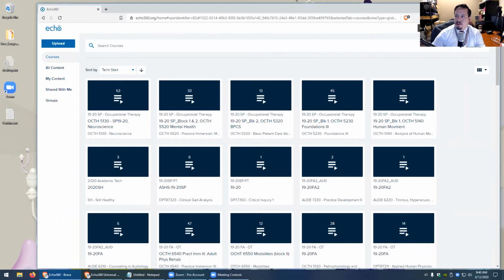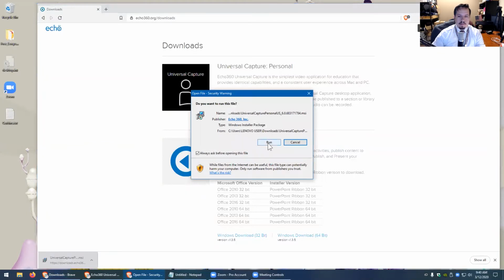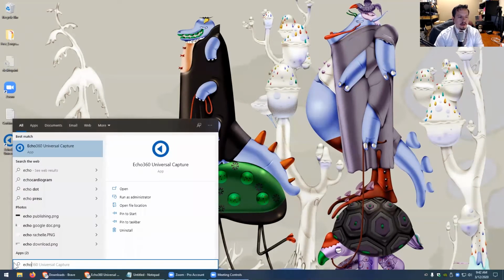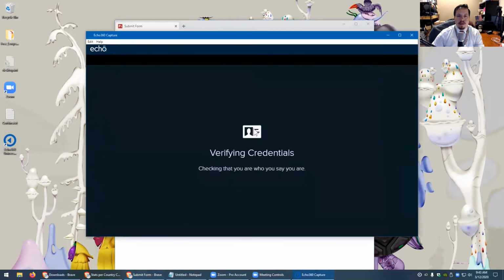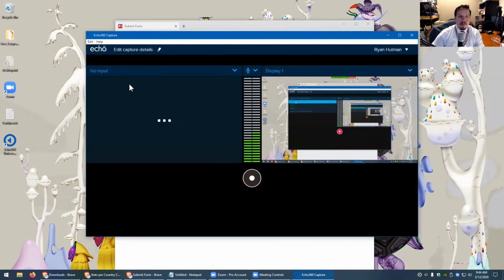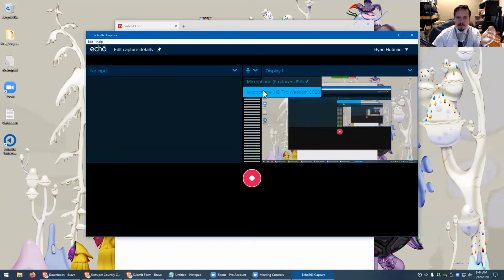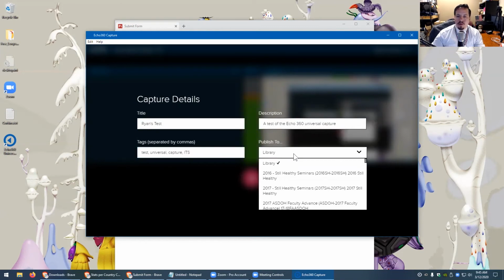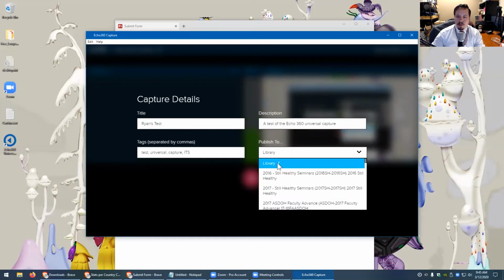Echo 360 Universal Capture (Recorded Mar 12)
Echo360, Echo Capture to record videos and lectures on your desktop.